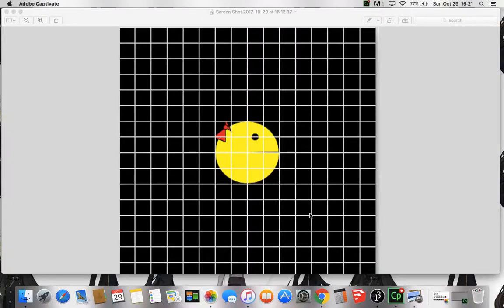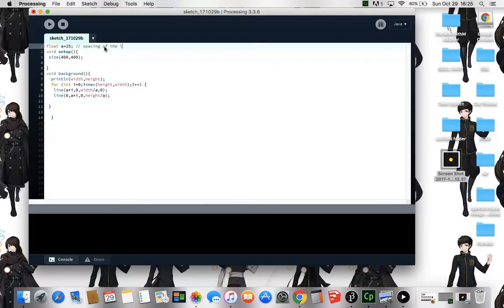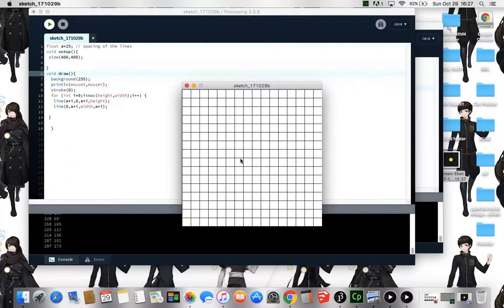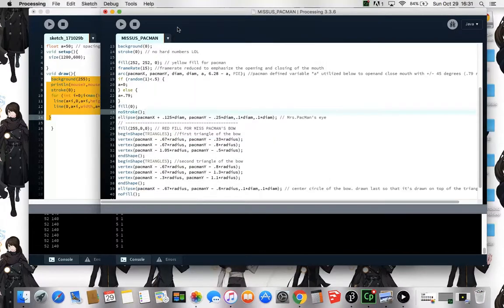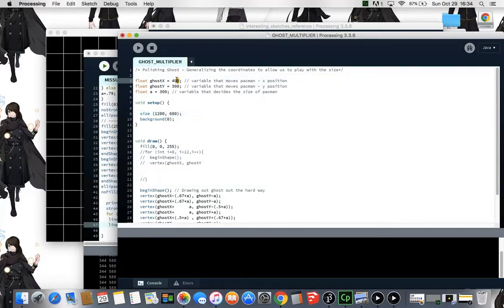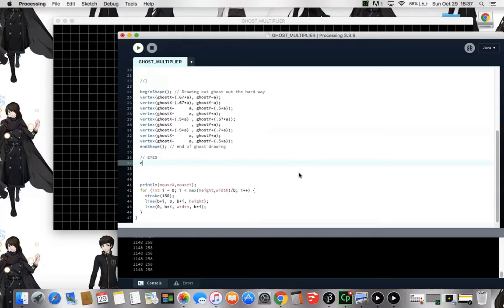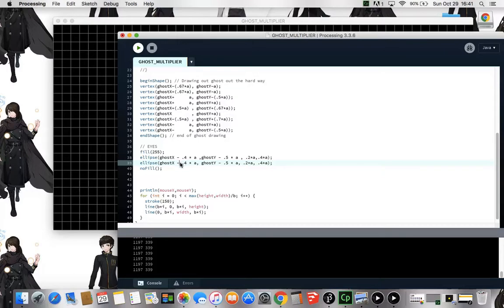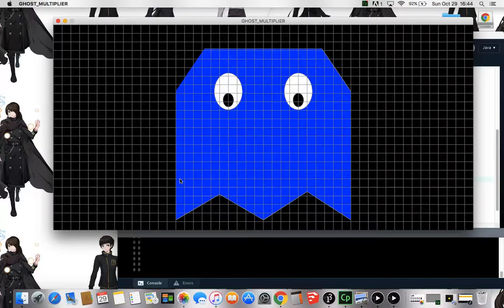PROCESSING HELP - GRIDS AND X,Y READOUTS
Using a grid to help plan out your sketches and reference points.